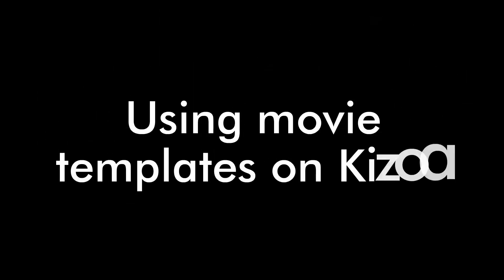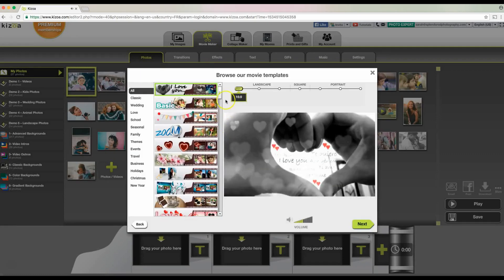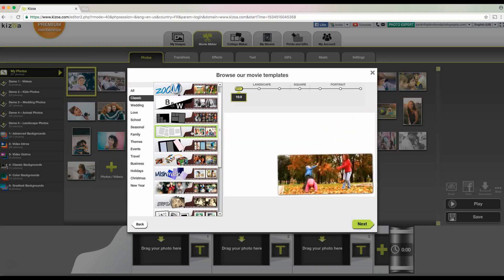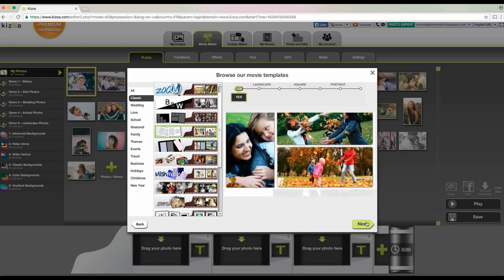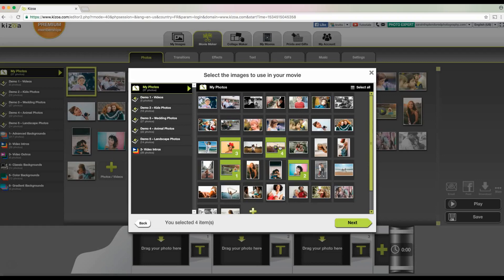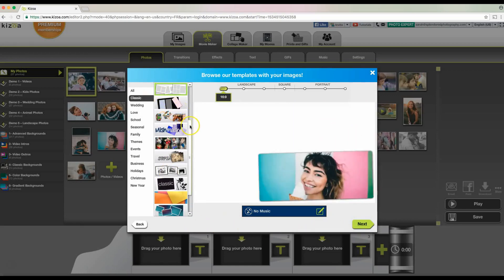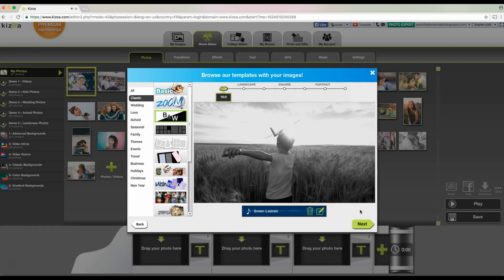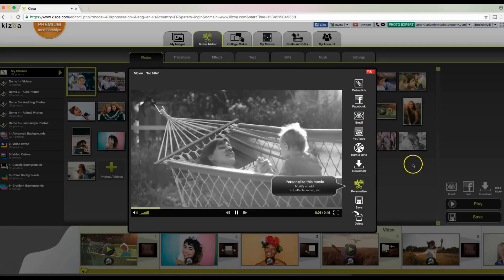How to use movie templates on Kizoa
Watch our quick tutorial to learn how you can browse through a variety of movie templates on Kizoa, and use them with your own photos and videos!